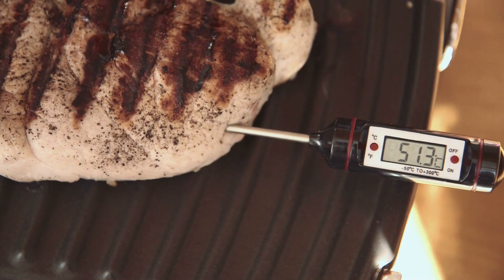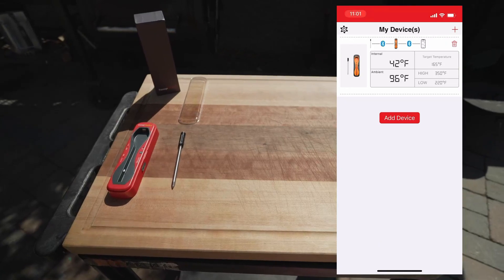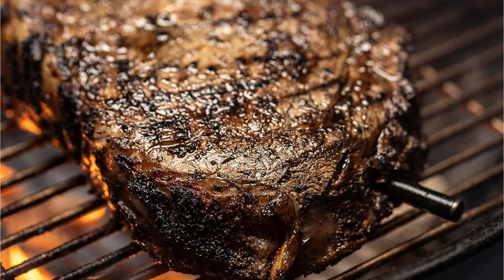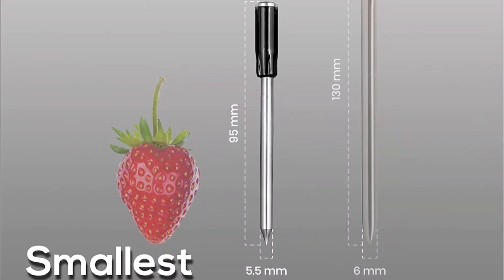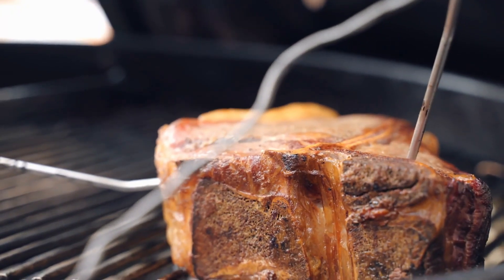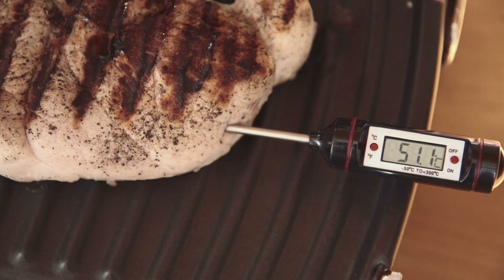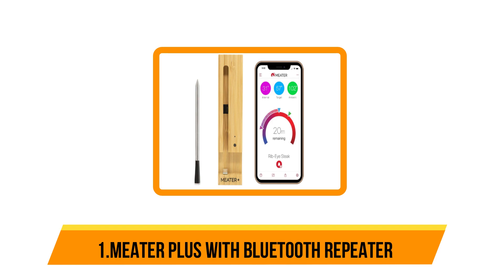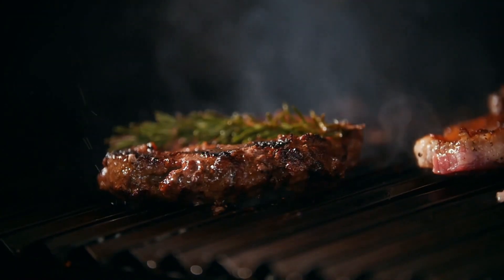Best Wireless Grill Thermometers [The Only 5 You Should Consider Today]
Wireless grill thermometers are essential tools for any outdoor grilling enthusiast, as they allow for precise temperature monitoring without the need for constant supervision. With the convenience of wireless connectivity, these devices make it easy to monitor the temperature of your food from a distance, ensuring that it is cooked to perfection every time.My today's video is about top 5 Best Wireless grill thermometers  that's are available in the market. If you want to know price, and more information about the products that mentioned in this video.You may check the link i below.